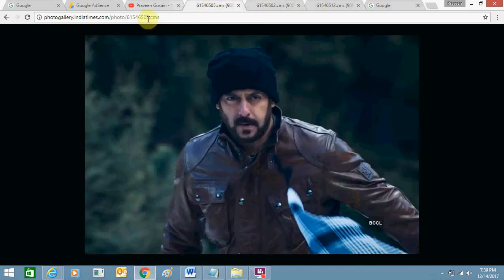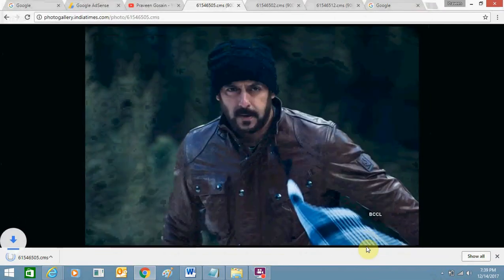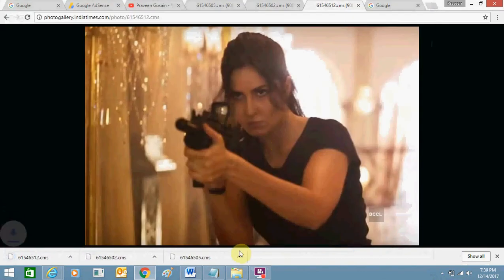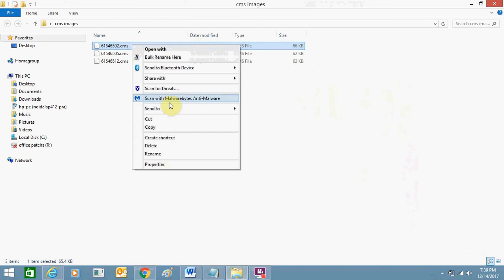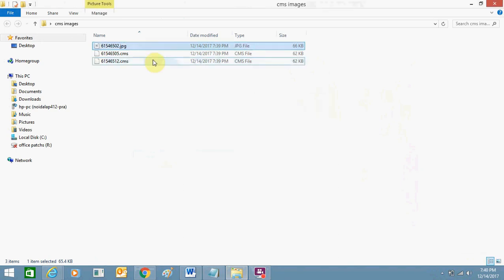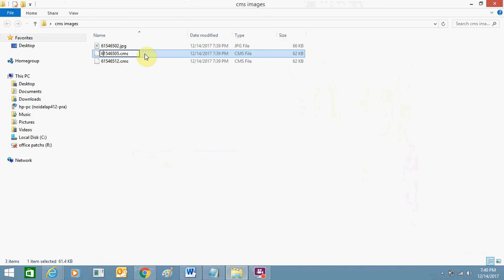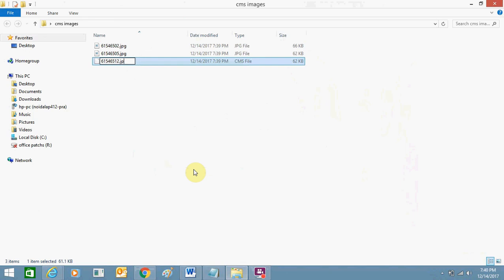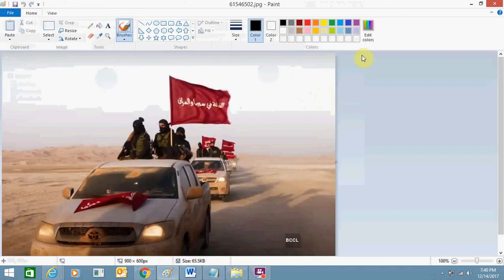How To Convert CMS File To JPG Format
Easy way to convert your CMS file into JPG format. It is not so difficult.